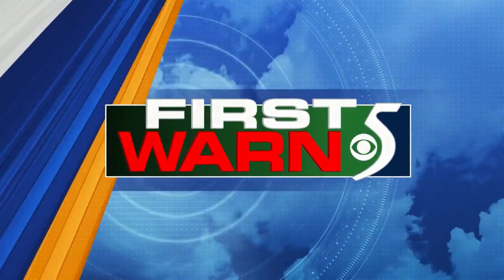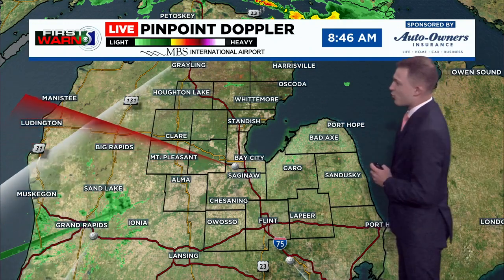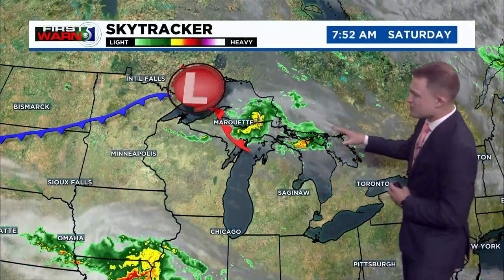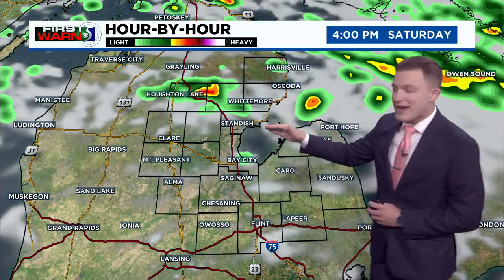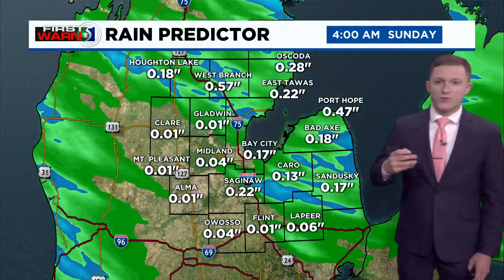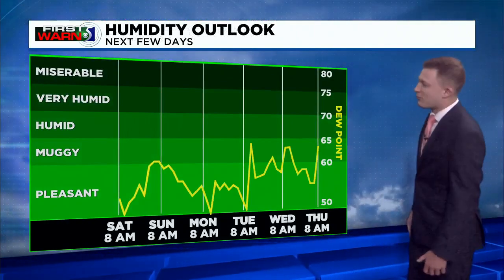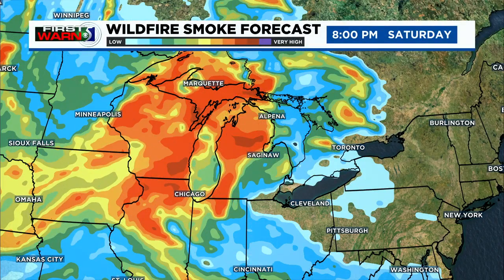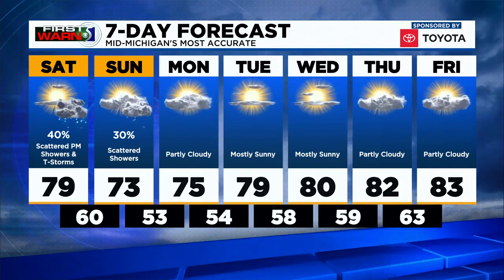First Warn 5 - Saturday Morning, July 31st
Meteorologist Mathieu Mondro has the latest First Warn 5 forecast!